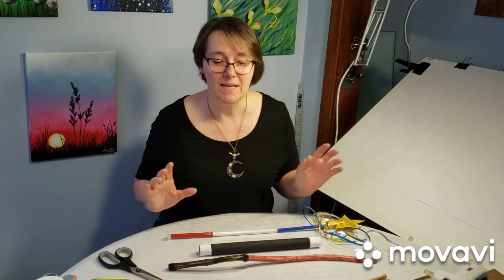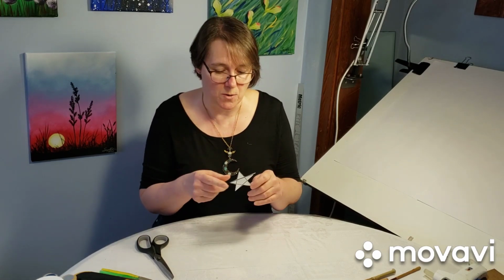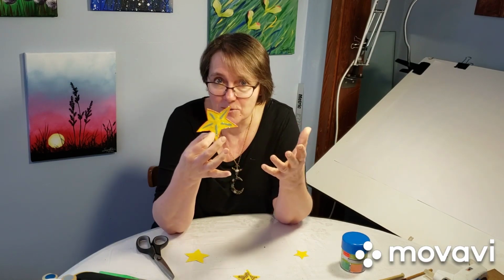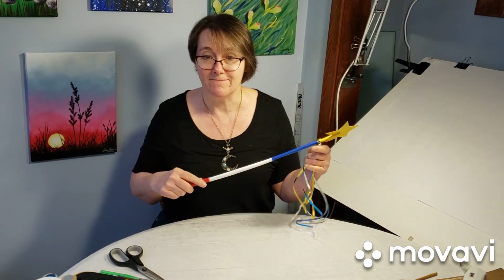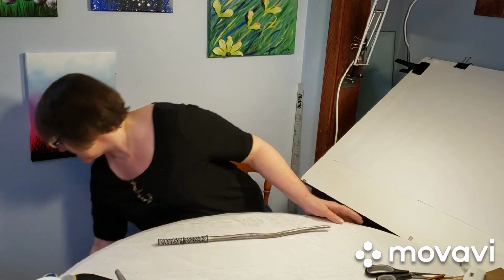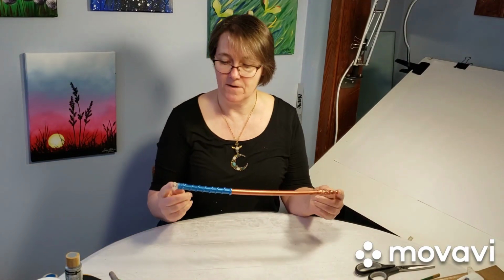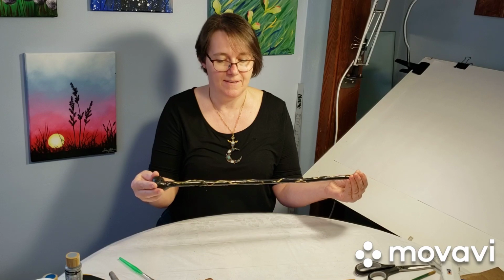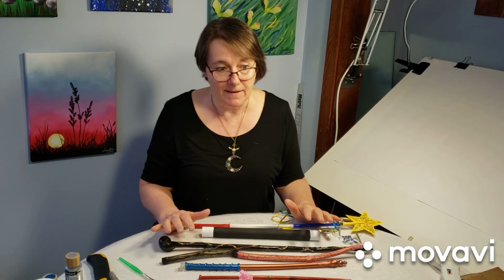Magic wands!!! Fairy’s, Magicians and Sorcerers April 26, 2020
Fairy’s, Magicians and Sorcerers Magic wands made from wood, bamboo or chop sticks.

If you haven’t yet I invite you to go join the group Les loisirs branchés – Connected Leisure Activities of the city of Dieppe NB.